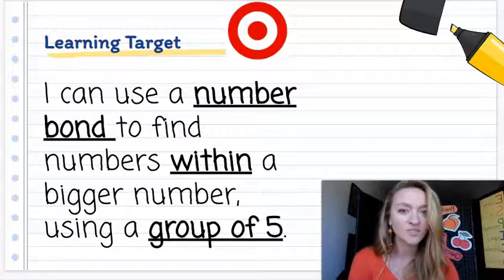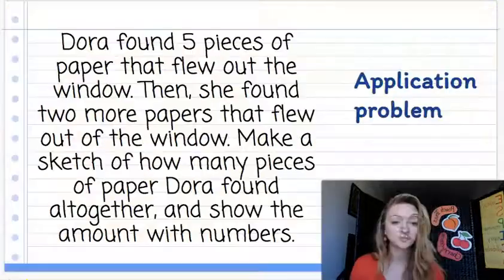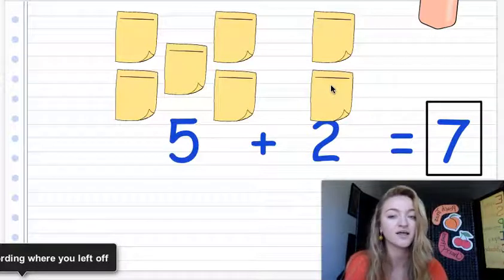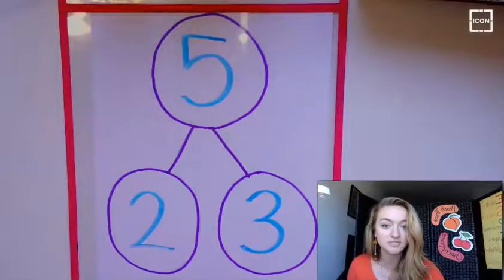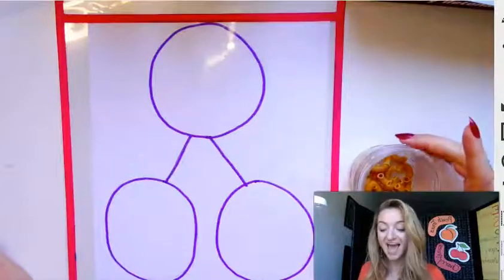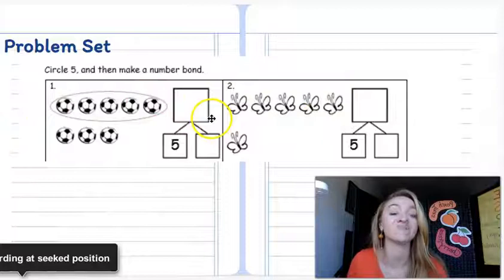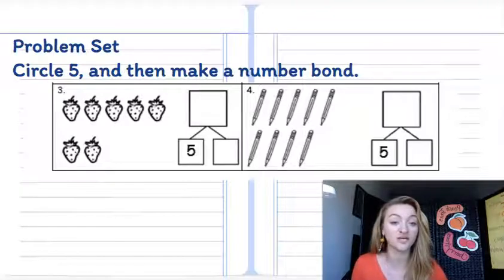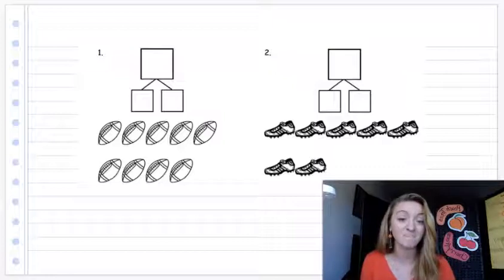Lesson 1 Module 1